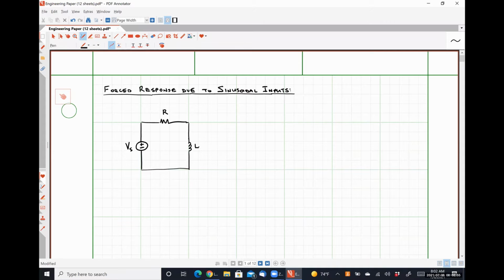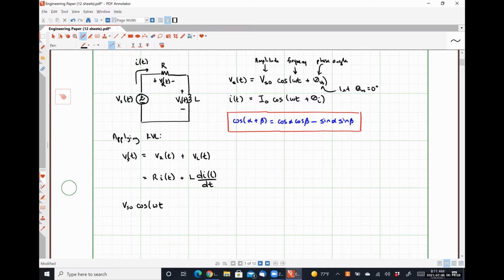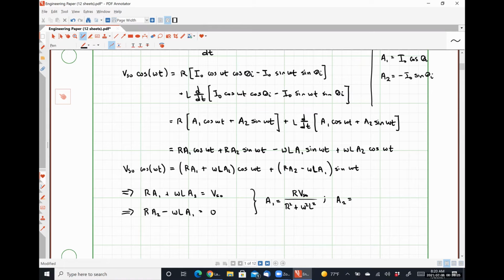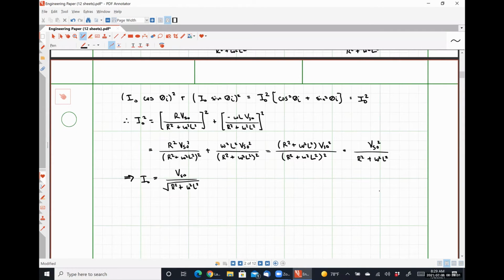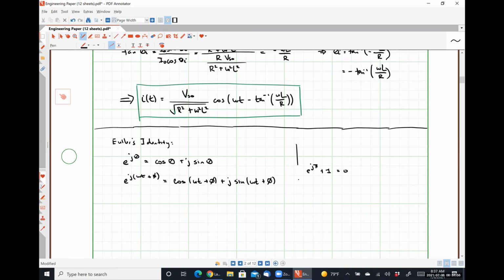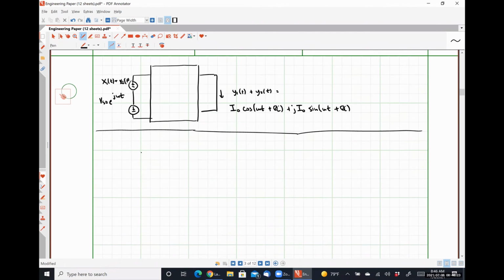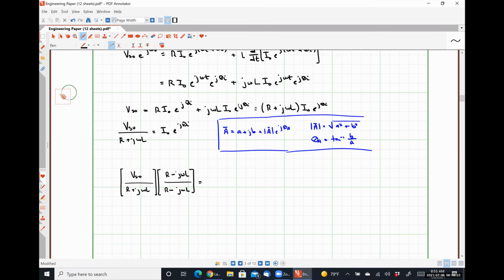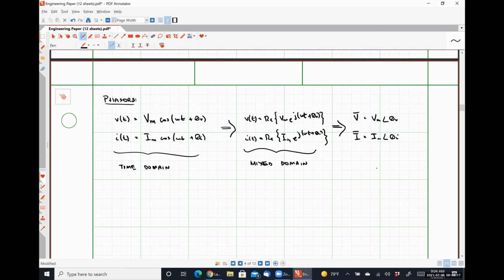ELEN 223 (Summer 2021) - Class Meeting #14 - 07/06/2021